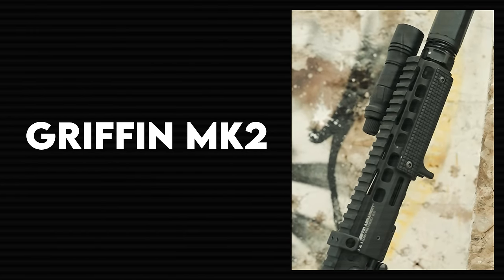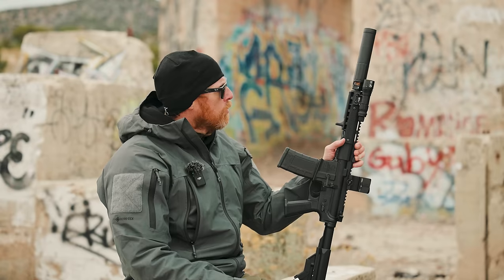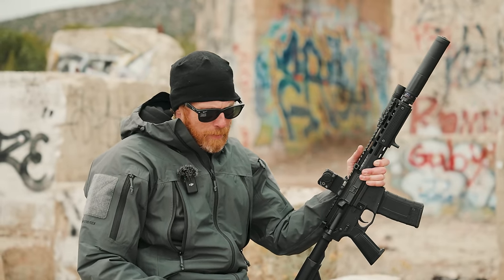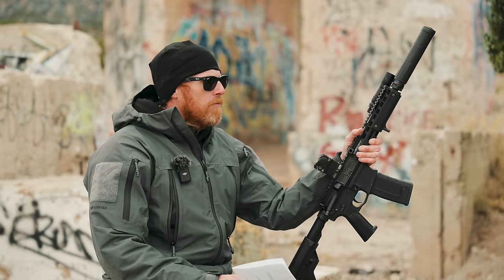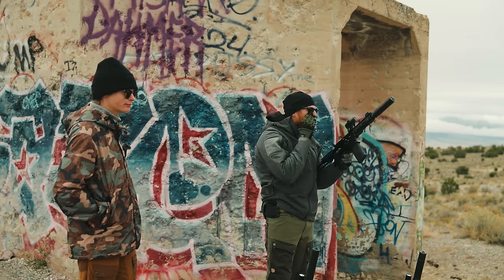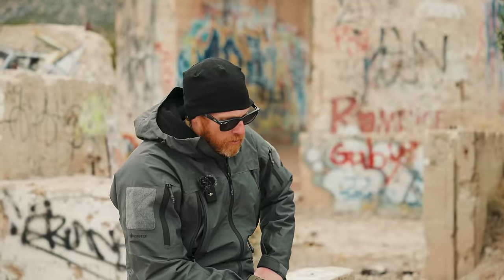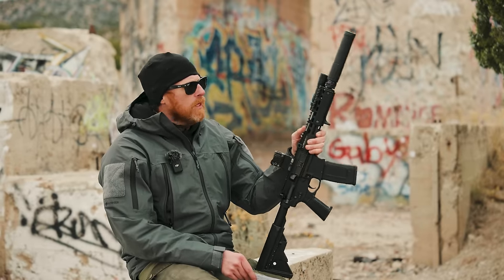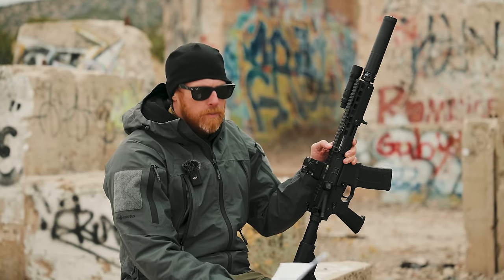My 300 Blackout Saga - Can Griffin Armament Solve It?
Our luck with 300 blackout guns has been less than ideal.  Today, we look at the new Griffin Armament MK2 to see if it can not suck.

Chapters
00:00 - Tonight on the show...
00:20 - 300 blackout therapy
03:09 - History with 300 BO
05:24 - Ciguera Gear EDC belts
06:10 - Griffin manufacturing
08:39 - Ambidextrous controls
11:40 - HRT 7 Suppressor
15:09 - "Sound testing" on the range
19:55 - Who is the 1911 Syndicate?
20:25 - Value proposition of the MK2
21:00 - Thoughts on the ambi controls
22:27 - How does it shoot?
24:11 - Reliability
26:29 - Griffin accessories
31:25 - Overall thoughts on Griffin
33:30 - Firearms Legal Protection